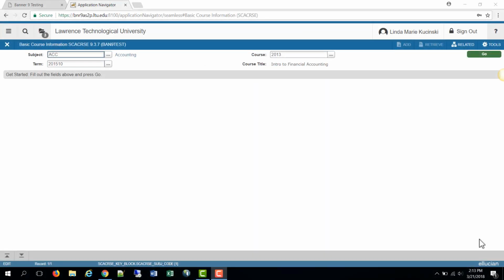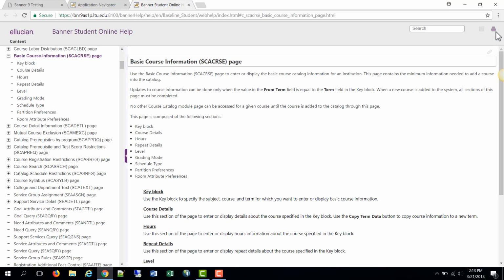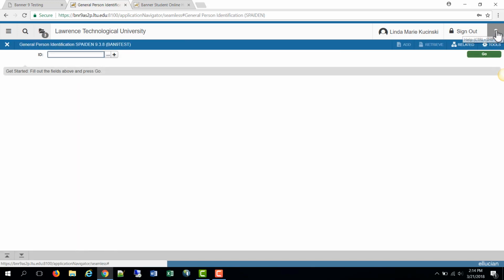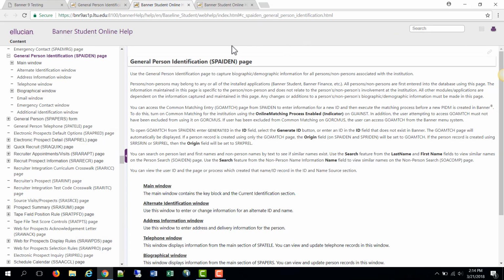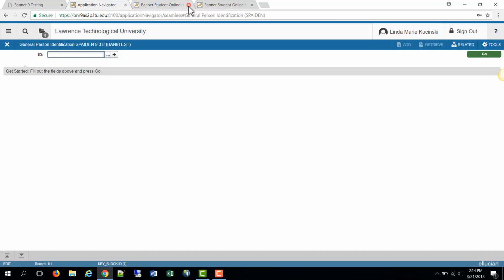Use the Help Screen